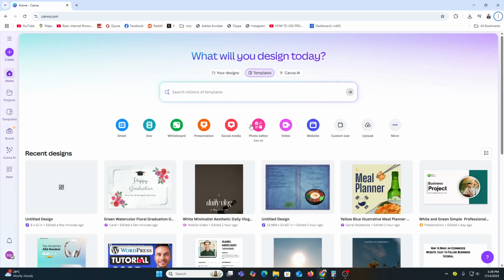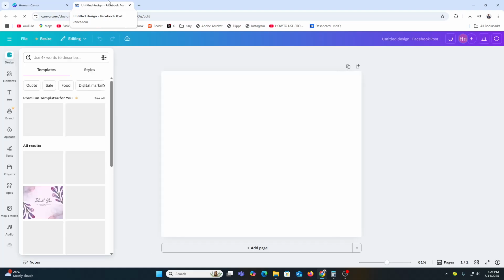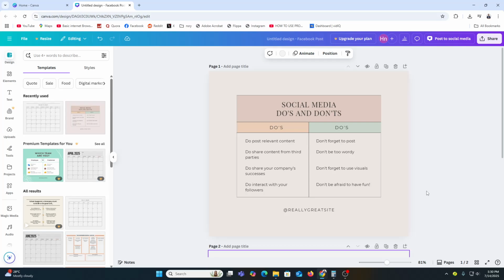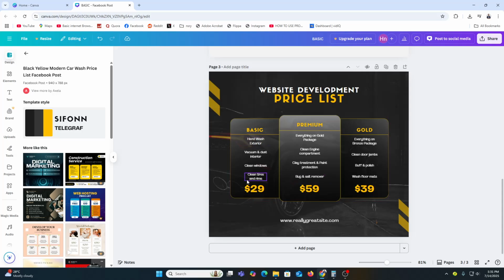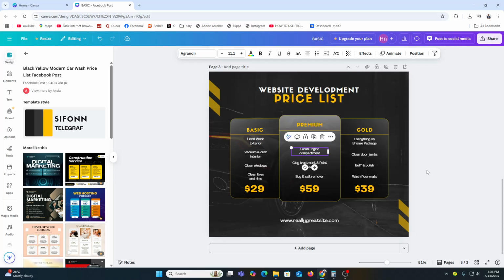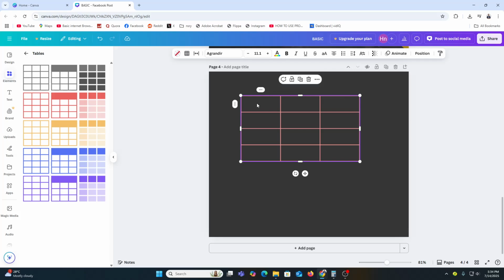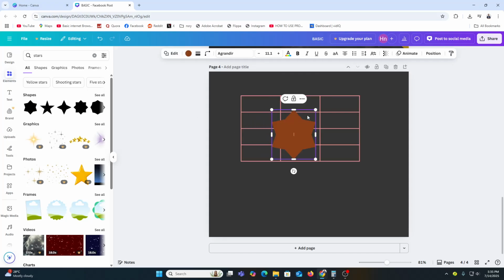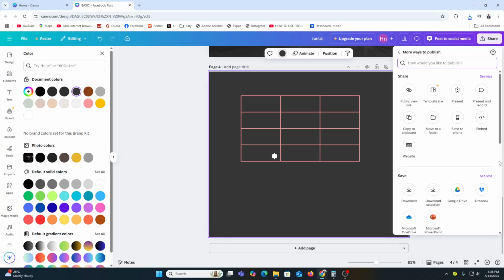How To Create Tables With Canva - 2025 (FREE Templates)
How To Create Tables With Canva
In this video, you will learn how to create tables with Canva using simple tools and free templates to design professional and visually appealing layouts. We’ll guide you step-by-step on making custom tables in Canva for reports, presentations, infographics, and other creative projects. Whether you’re a beginner or an experienced designer, this Canva table tutorial will help you create clean and organized designs without needing complex software.